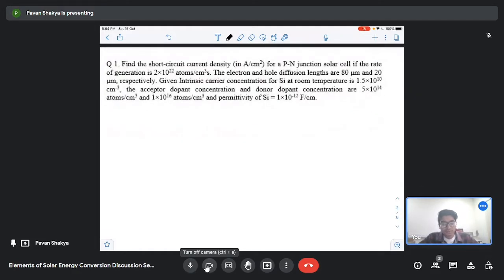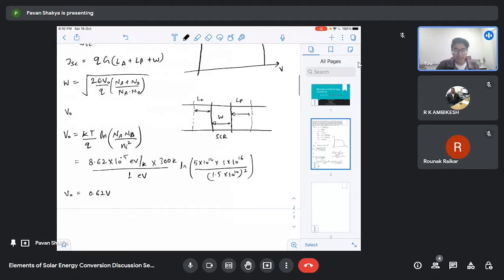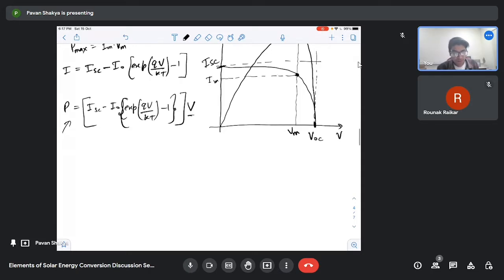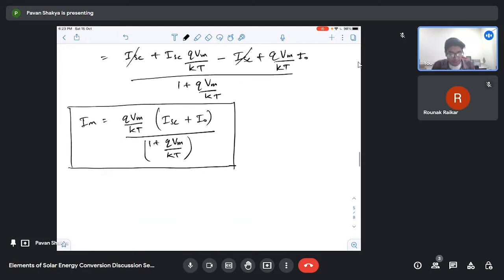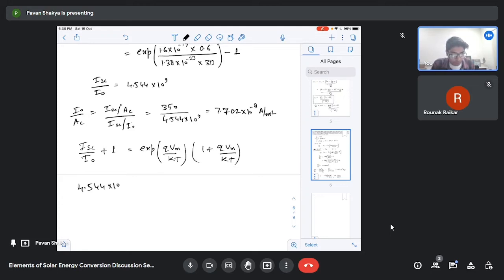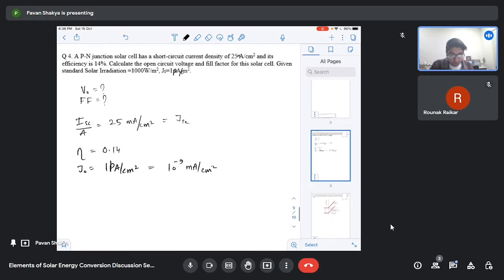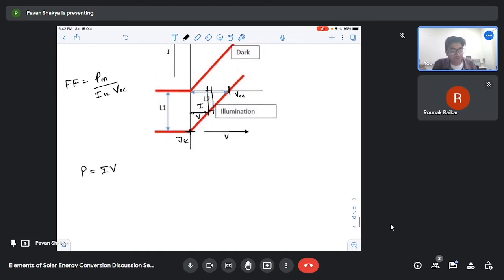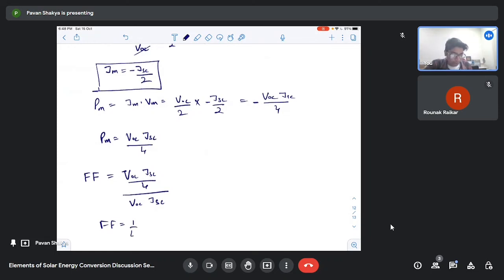Week 12: P-N junction (Illumination)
NPTEL Course: Elements of solar energy conversion
Instructor: Prof. Jishnu Bhattacharya